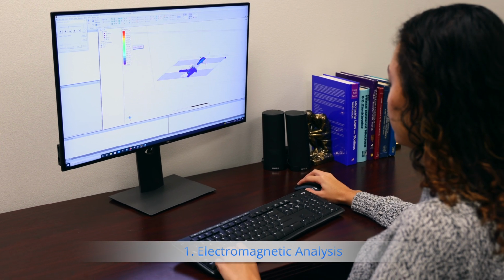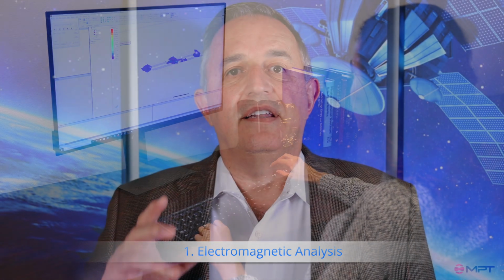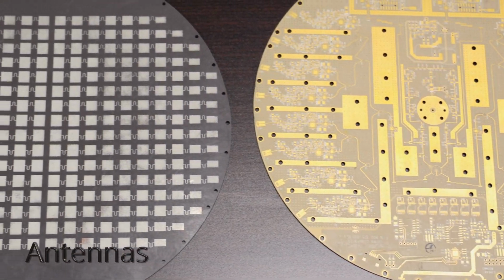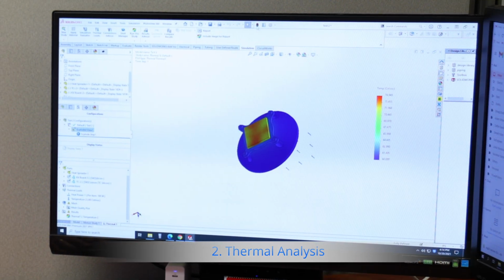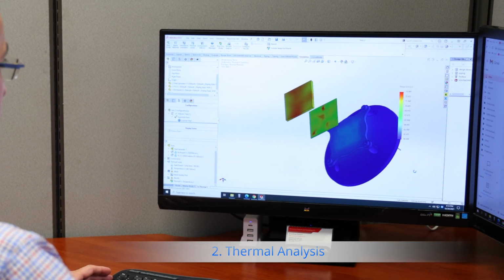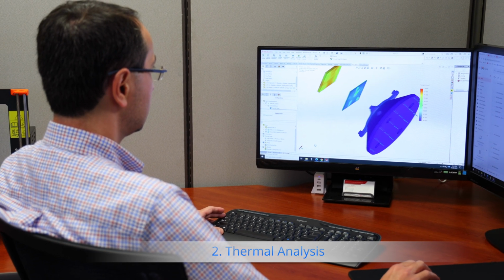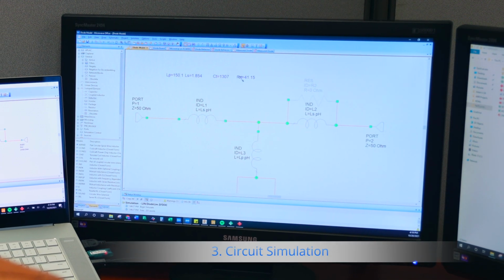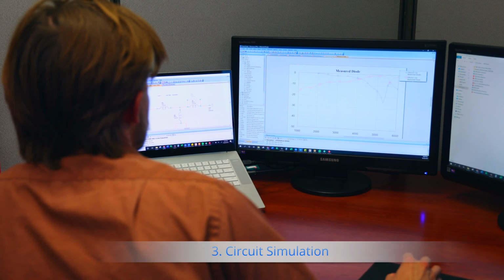Three Capabilities to Develop Successful Phased Arrays | MPT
These are the three essential capabilities you MUST have to develop a phased array that’s reliable, precise, and high-performance.

Not to be the bad guy here, but without these capabilities, you’re going to run into delays, budget overruns, and product failures. No one deserves that kind of frustration.

Here at MPT, we help wireless and aerospace companies develop phased arrays using antennas AND electronics. The MPT track record of developing successful phased arrays demonstrates that we have the required capabilities to make your project a success. And these three capabilities (plus knowing how to apply them to phased arrays) are essential to developing a functional product.

BONUS: There’s a fourth capability you need to develop a successful, reliable, high-performance phased array.